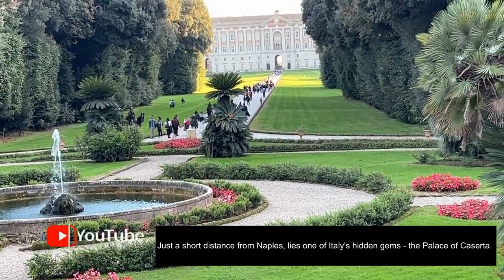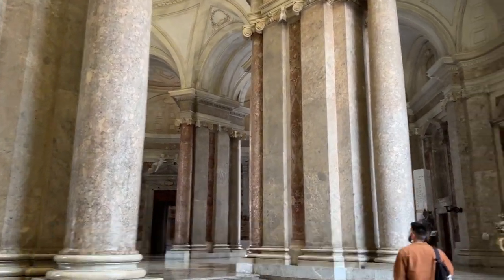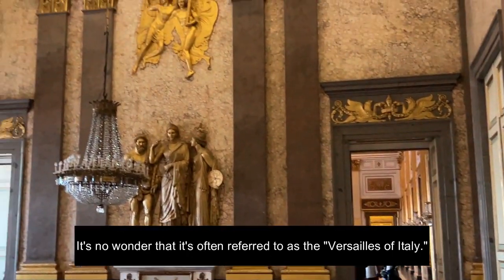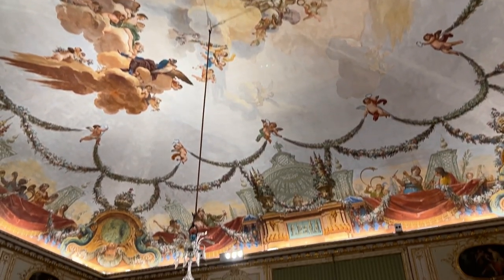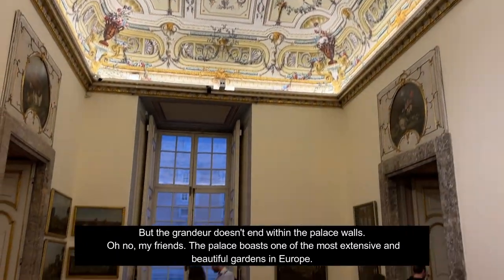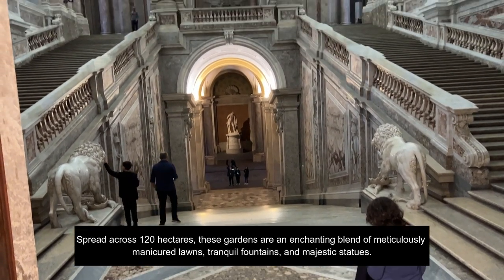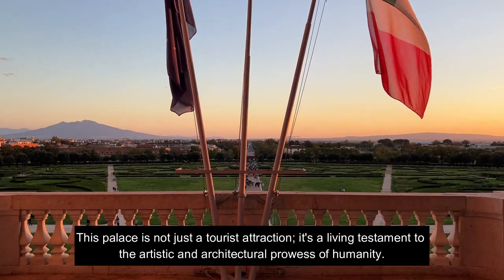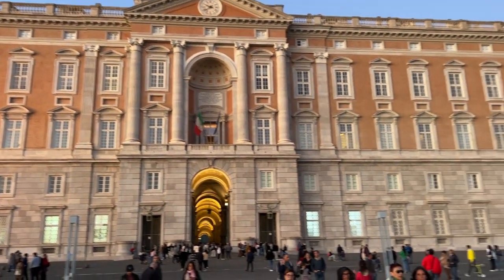Exploring the Royal Palace of Caserta| Reggia di Caserta | world's largest Royal residence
Exploring the Royal Palace of Caserta| Reggia di Caserta | world's largest Royal residence| Caserta | Day Trips from Naples,Italy | caserta palace | Palace of Star Wars

Description:
Hey, lovelies! Today, I am taking you on an extraordinary journey through history as we explore the majestic and awe-inspiring Royal Palace of Caserta - a true architectural marvel. Get ready for a visual feast that will leave you in absolute wonder!

Join me as we step into this enchanting palace that holds the title of being the largest royal residence in the world. From its opulent interiors adorned with intricate frescoes and luxurious furnishings to its sprawling gardens boasting stunning fountains and meticulously manicured landscapes – every corner exudes grandeur fit for royalty.

In this vlog, I'll be your personal guide, unveiling fascinating stories about each room we encounter along our tour. We'll delve into tales from centuries past while marvelling at exquisite artworks by renowned artists like Canova and Vanvitelli.

Prepare to be mesmerized by breathtaking views from atop one of Europe's longest staircases or lose yourself amidst perfectly symmetrical courtyards reminiscent of Versailles. As we stroll through lush gardens filled with fragrant blooms, let's take a moment to soak up nature's beauty surrounding us.

Throughout our adventure at The Royal Palace of Caserta, keep an eye out for hidden gems tucked away within secret passages or intriguing historical anecdotes waiting to be discovered around every turn.

So sit back, relax and get ready to embark on this unforgettable virtual trip alongside me